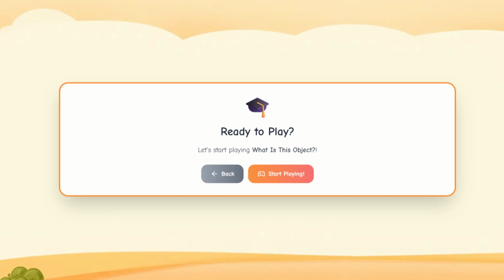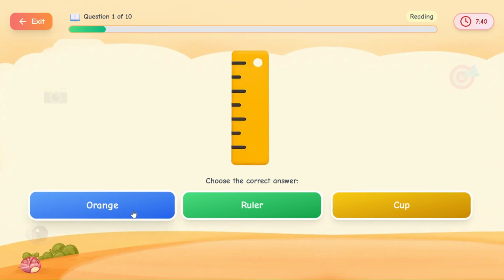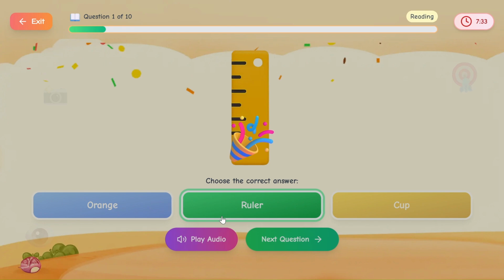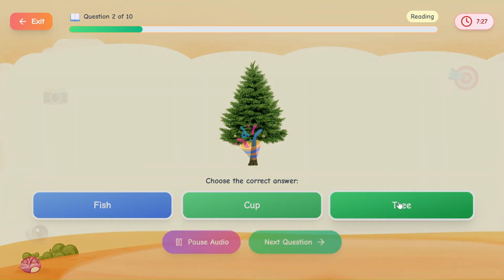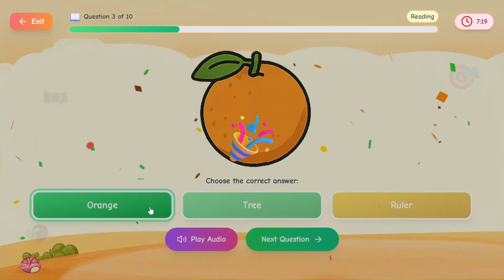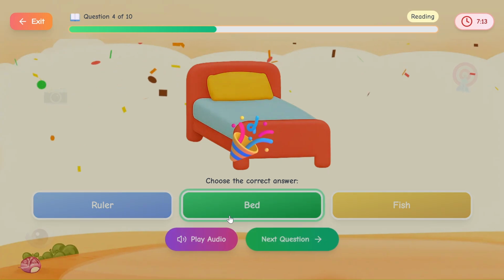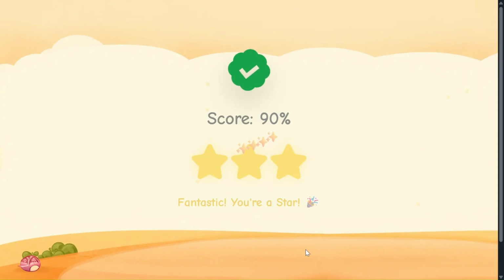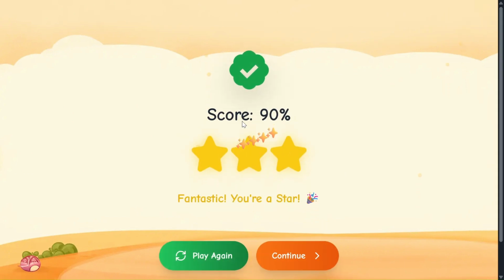What is This Object? | Fun Learning Game for Kids | Ganzaa Learning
Play the “What is This Object?” game now
Ganzaa.org is Africa’s fun and safe online learning platform designed for primary school children. In this exciting episode, we play “What is This Object?”, a fun and educational guessing game where kids use clues to identify everyday objects. This game boosts critical thinking, language skills, and visual recognition through playful interaction.

✅ Why Kids Love Ganzaa Games:
🎯 Designed for children aged 5–10

📚 Aligned with African primary school curricula

🌍 Safe, engaging, and culturally relevant

🧠 Improves problem-solving and vocabulary

🔗 Try More Games on Ganzaa:
Explore all our educational games:

Perfect for parents, teachers, and NGOs looking for high-quality African educational content that keeps kids off YouTube and TikTok — and learning instead!

🧠 About Ganzaa.org:
Ganzaa is a gamified learning platform offering fun, safe, and meaningful educational experiences for African children. Our mission is to make learning accessible, engaging, and joyful for every child, anywhere.